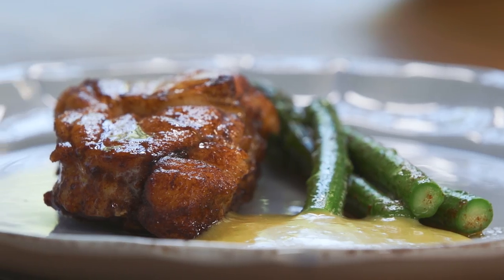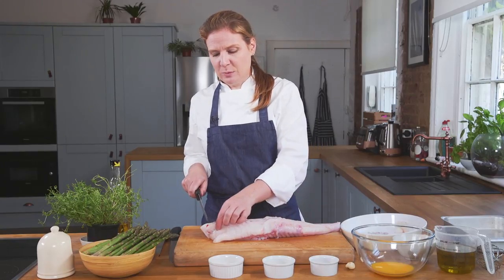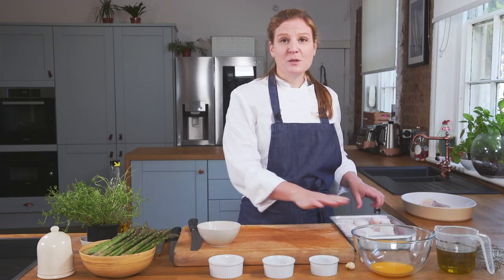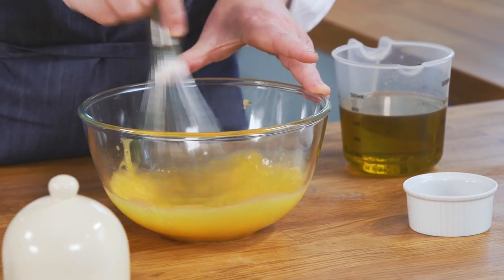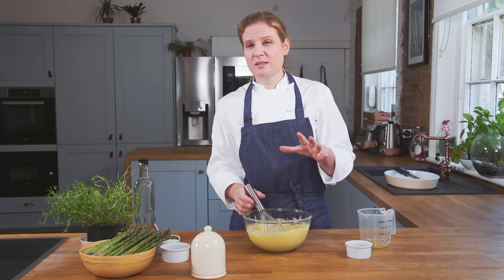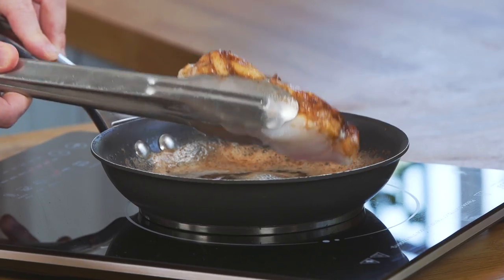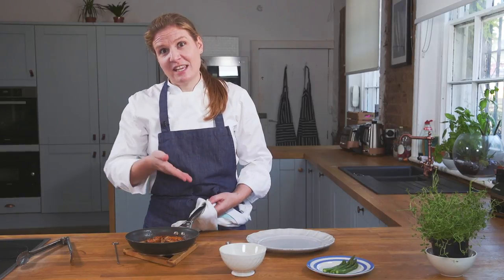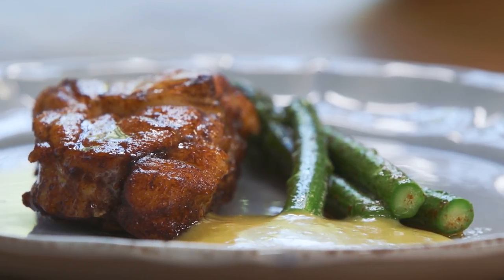How to cook monkfish | How to cook absolutely everything | GoodtoKnow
Ingredients:
1 portion monkfish, on the bone
20g rock salt
25g unsalted butter
4 spears asparagus

For the aioli:
125g pasteurised egg yolks
1 clove garlic, microplaned
1 teaspoon dijon mustard
2 tablespoons white wine vinegar
350g pomace oil
80g extra virgin olive oil
2 anchovies
2 tablespoons anchovy sauce